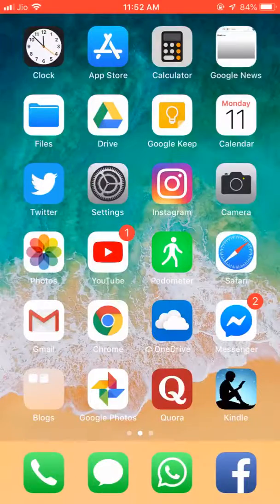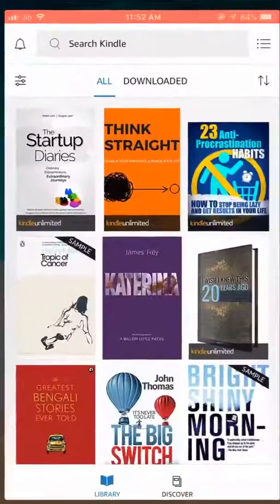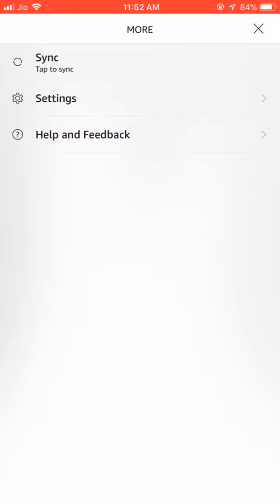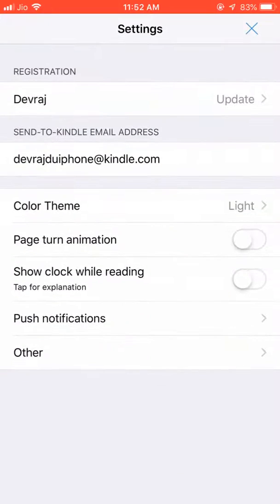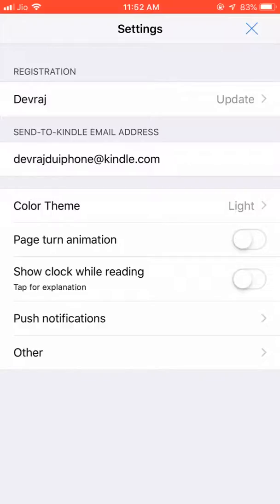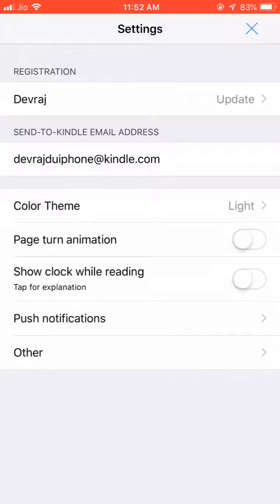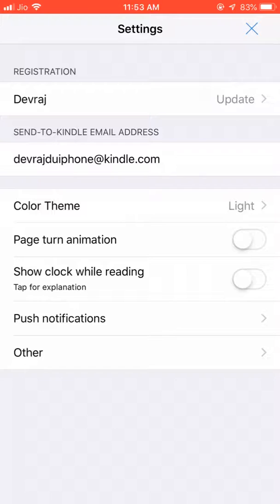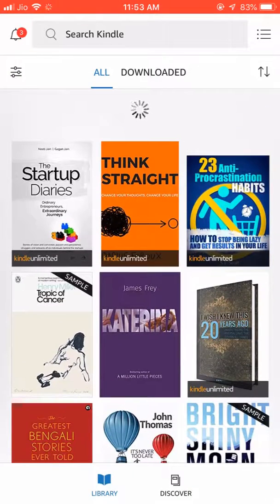How to find your @kindle email address and send .mobi file to it to upload it to your kindle library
it is very easy.

my Books Kindle India Global
Google play book